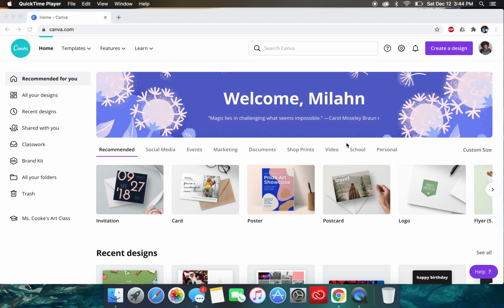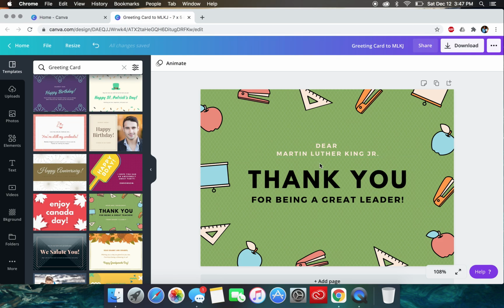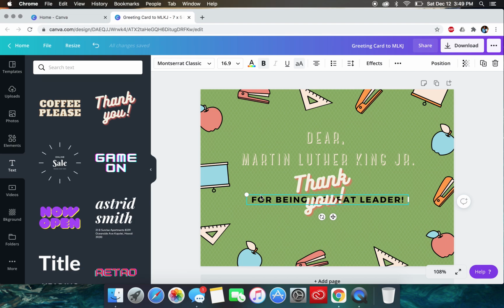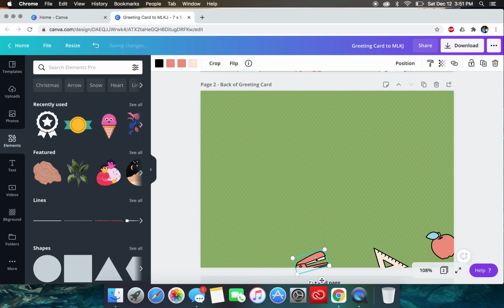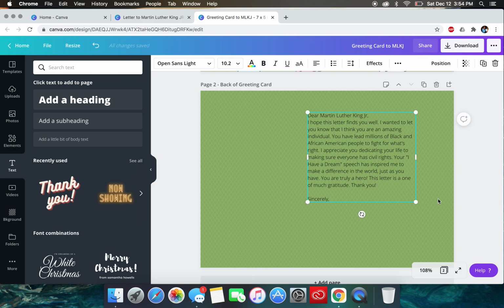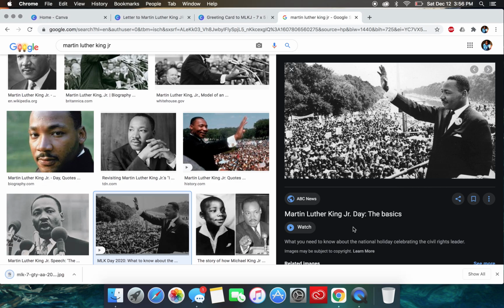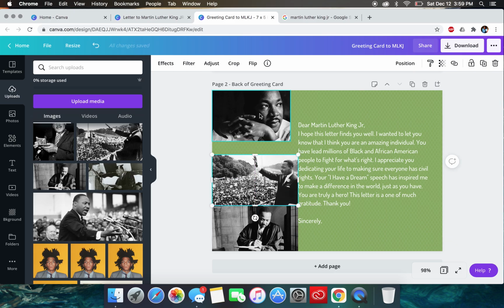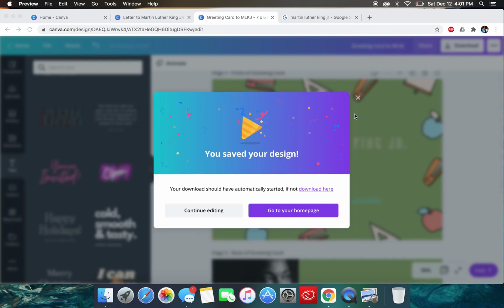Canva Greeting Card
Greeting card to Martin Luther King Jr.